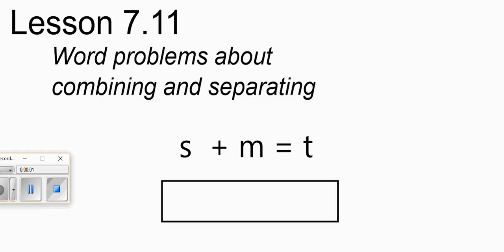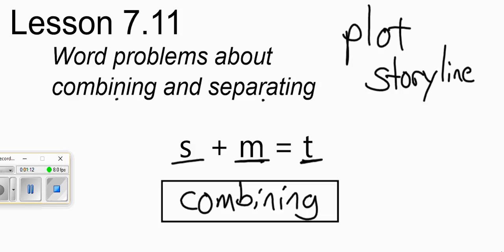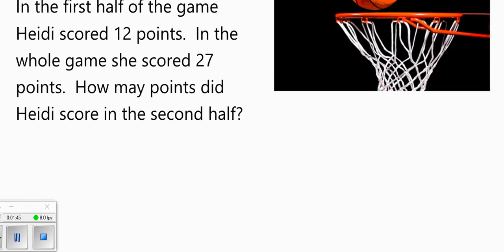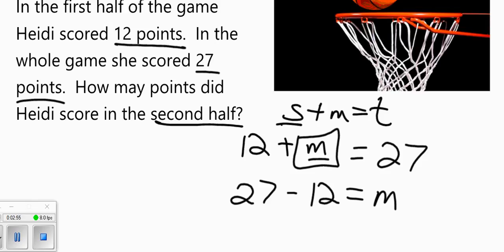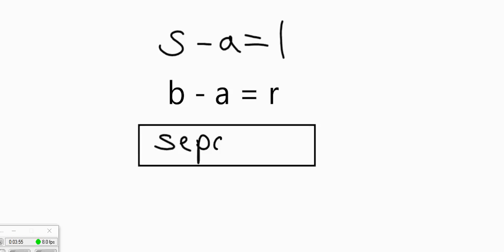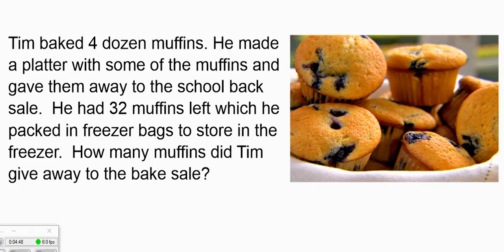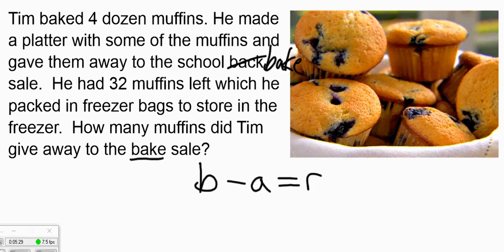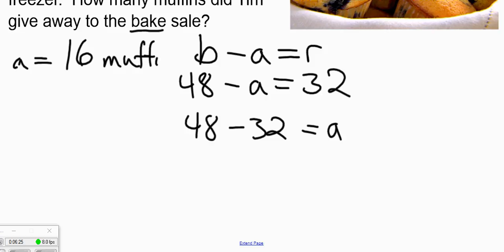TigerMAth 7.11 (7th)